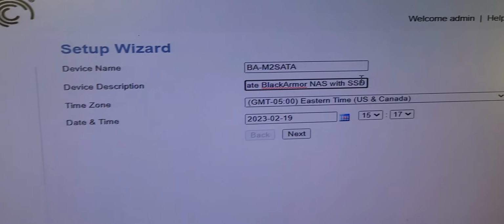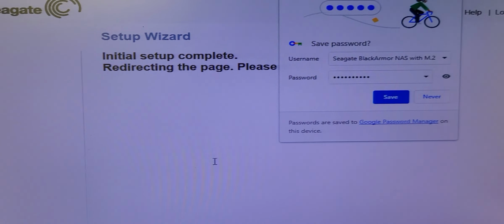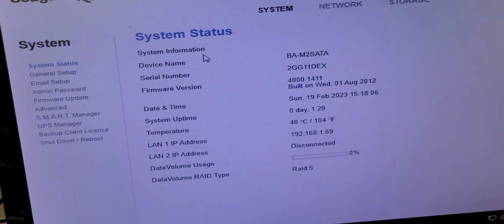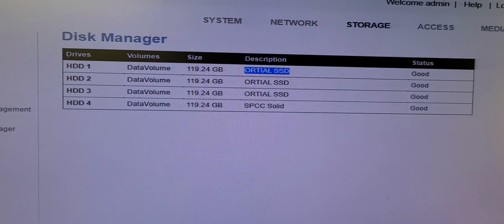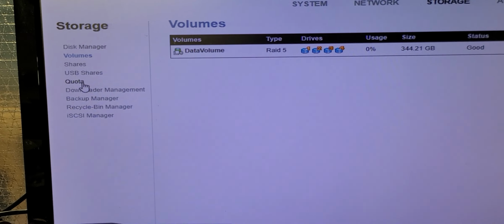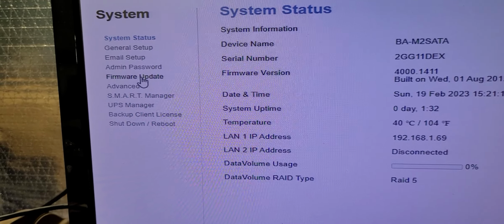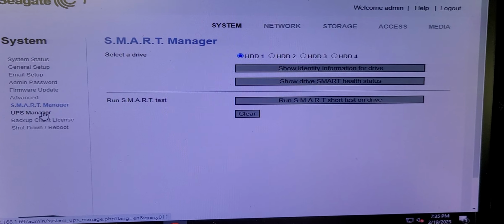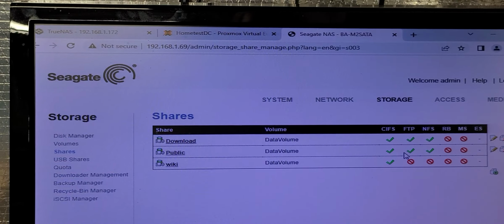Final chapter on the Seagate Black Armour NAS-400 with M.2 disk. It works at about 20 percent faster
Sweet!  The NAS loads the Image to the SSD disks and it is faster by far. The M.2 disk worked great.  They also maxed out the NAS IP data transfer rates to about 25% better then spinning disks.    The bottle neck is now the NIC.  OK all done here and going to sell the unit off next.  NEXT!